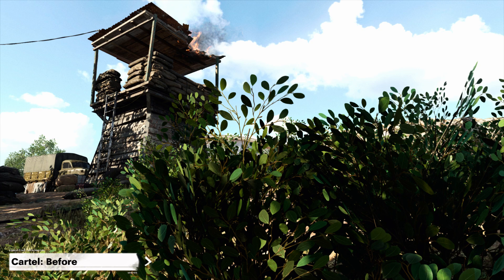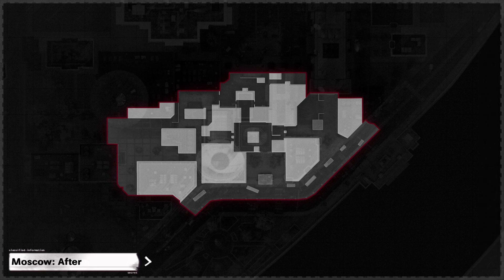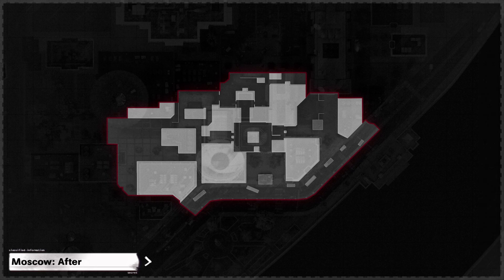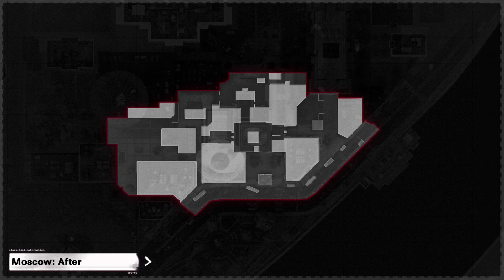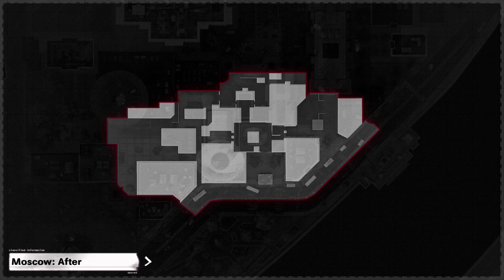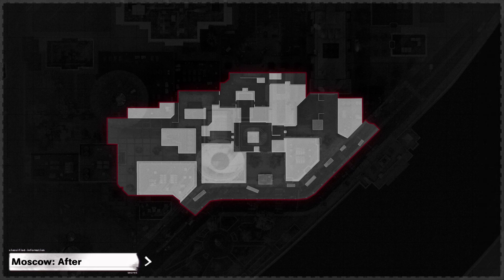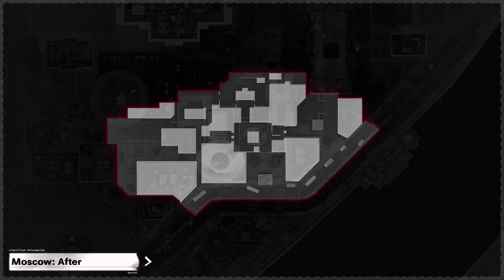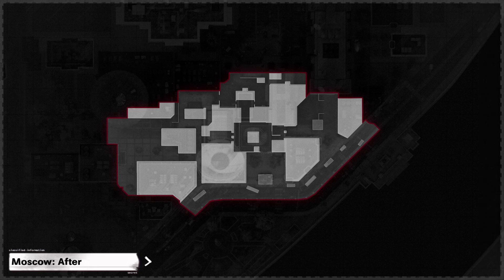THEY MADE CARTEL LITERALLY PLAYABLE! (BOCW Season 2 Update)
Call of Duty Black Ops Cold War Season 2 Update 1.12 brought several changes to Multiplayer maps including Cartel and Crossroads Strike, new Scorestreak adjustments, the Shot Tracker and more!
In this video, I review the most important patch notes that you need to know about. What are your thoughts on the S2 patch?

Timestamps:
0:00 - Multiplayer Map Changes
3:52 - Point Blank Kills & Scorestreak Changes (inc. League Play)
6:08 - Trophy System and New Shot Tracker Feature